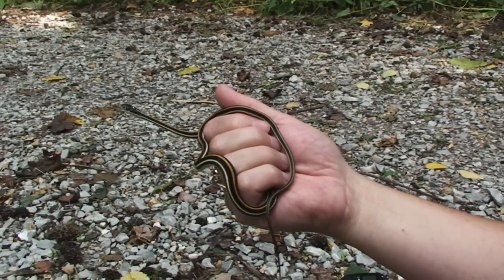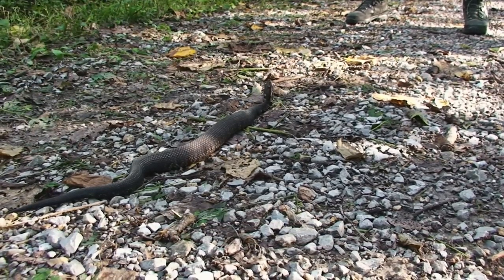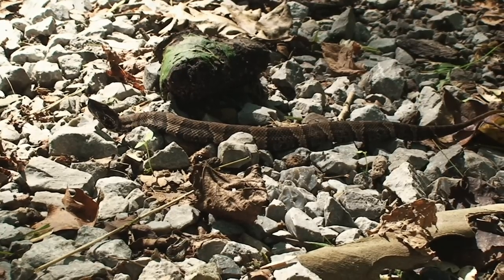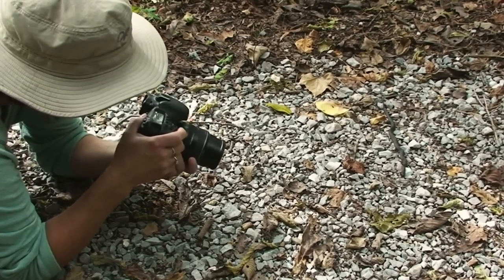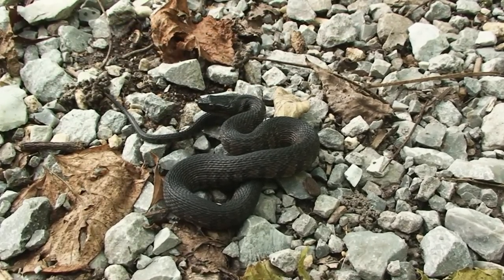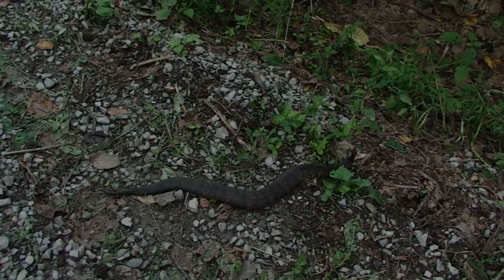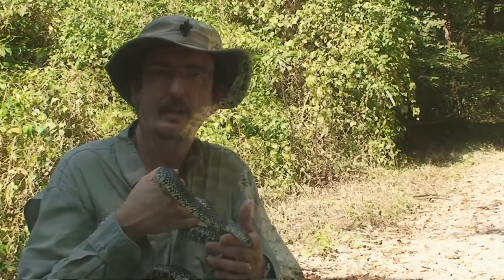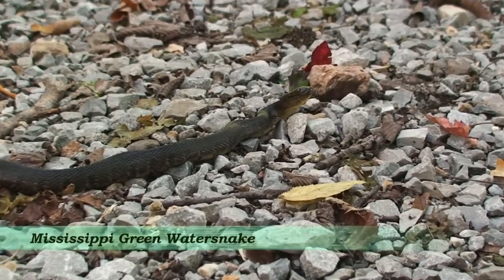Snake Master! Pam and Bryan do Snake Road, Illinois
USED POISONOUS INSTEAD OF VENOMOUS - CORRECTION NOTED!

Pamela and Bryan Wells travel west to find a snaky place.  This is there story. Use the 720 HD option for best quality.  Be sure to turn the volume up to enjoy all the sounds.    In 4 days, they saw roughly 120 individual snakes, and 15 different species.  It was truly remarkable!  Approximately 5 hours of HD video was shot to make this 15 minute video.  There is no acting in this video.  Everything you see is real and is what really happened.